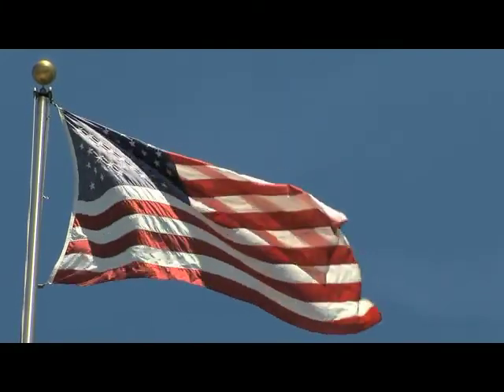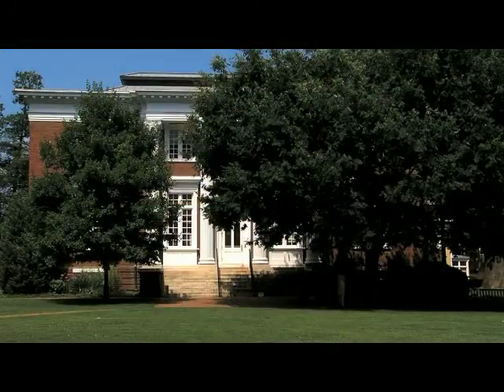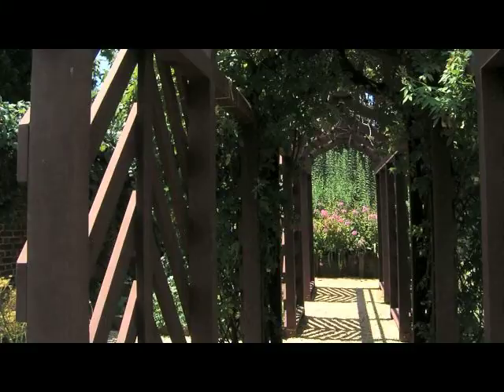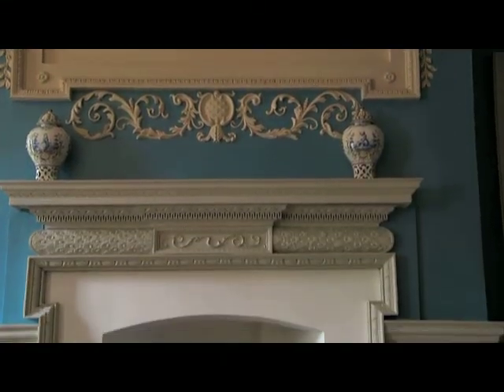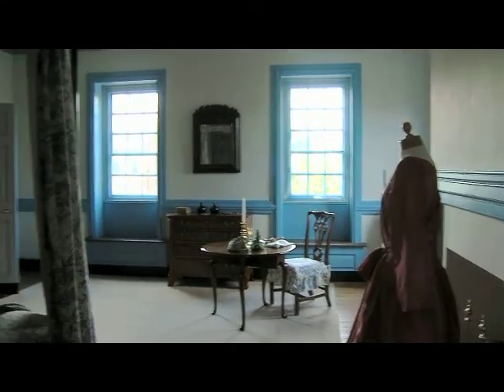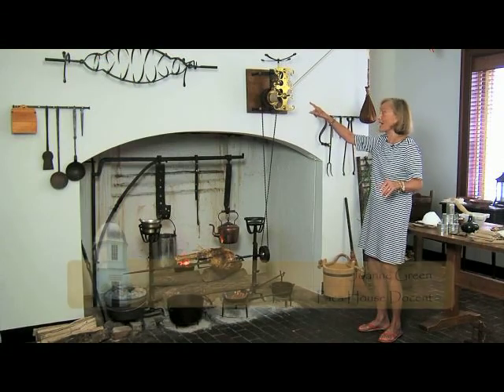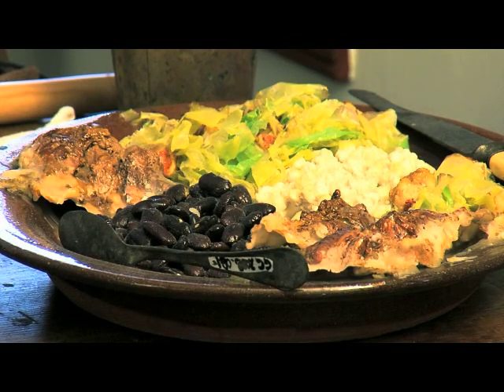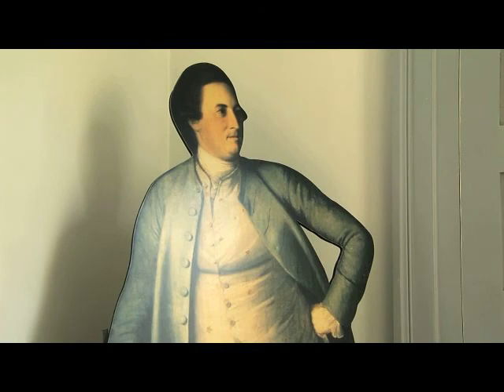Historic Paca House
So interesting you have to watch! I don't even like history but my team and I took what seemed like a dull story and made it interesting!! I was the Producer and Editor and did a few camera shots. Most of the camera shots were done by my crew along with the music and graphics!! I had a great team!